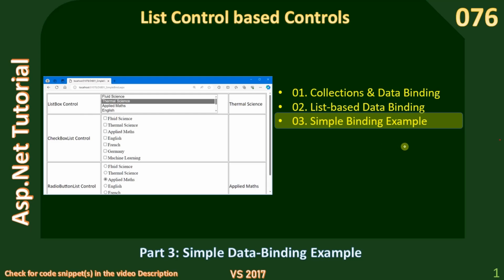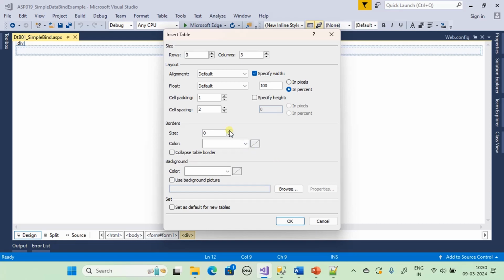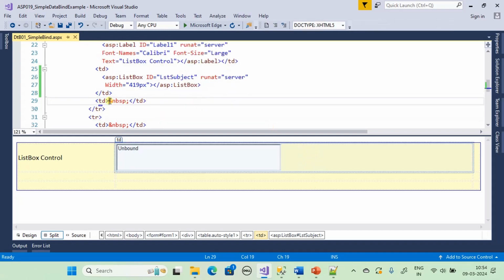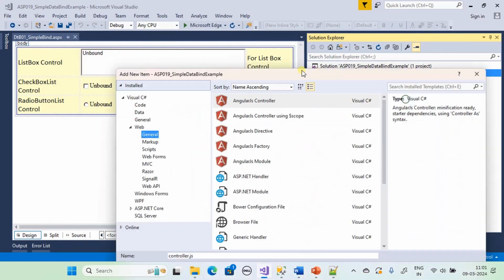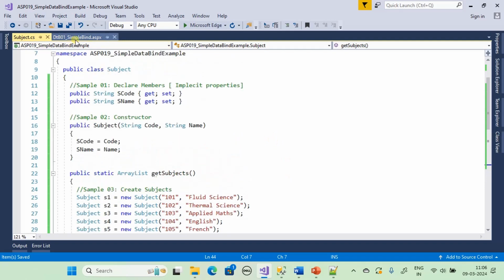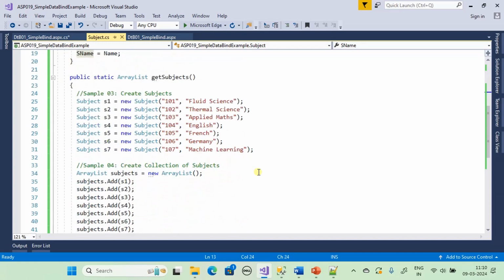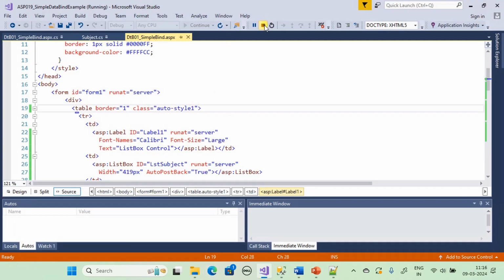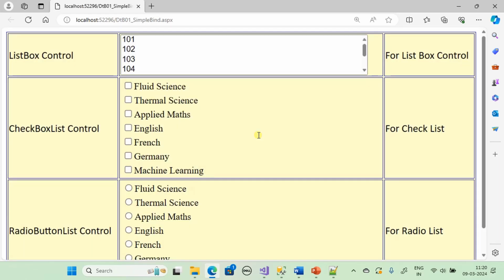Simple Data Bind | Part 3 - Simple Data Binding Example | Asp Net Tutorial #76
In this Asp.Net Tutorial, we will create in-memory class objects and supply that as a DataSource for the Asp.Net Controls - ListBox, DropDownList, RadioButtonList.